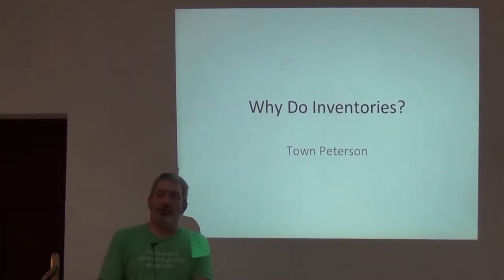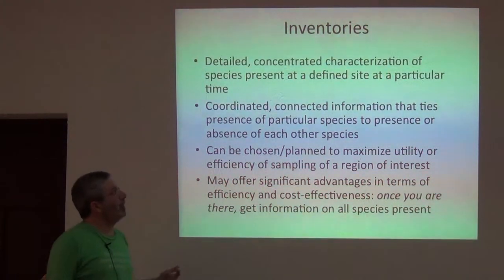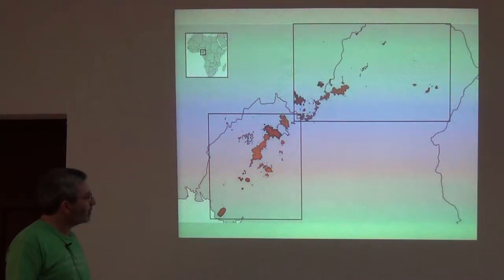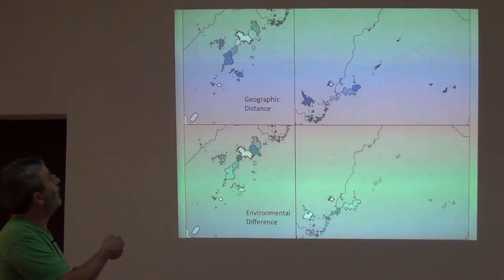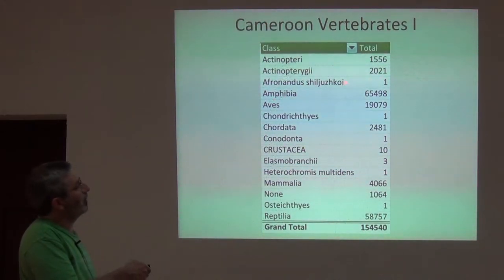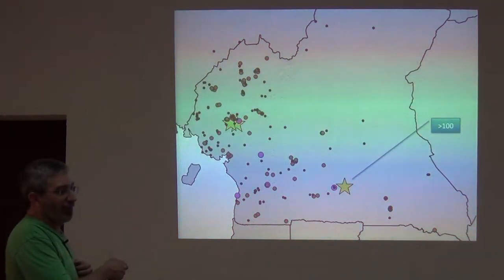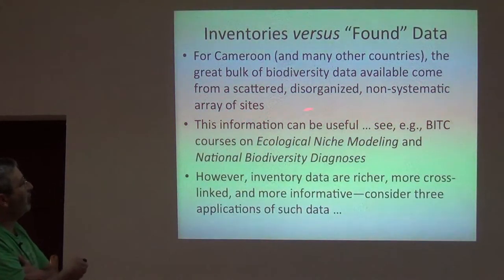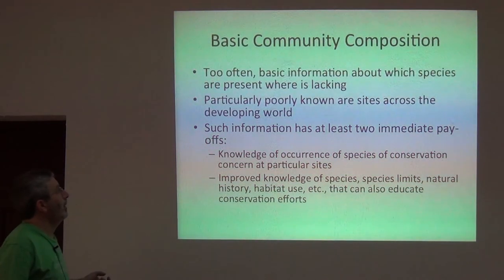BITC / Biodiversity Inventories - Why Inventories I